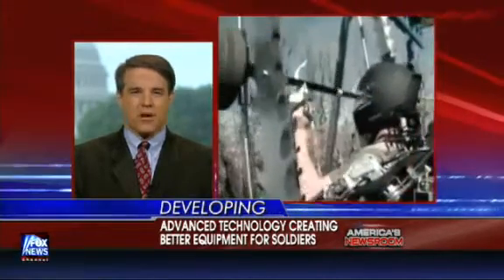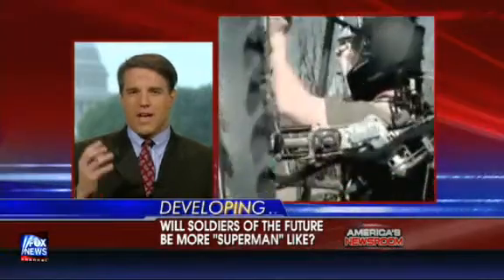MILITARY SEMI BORG ?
Next Generation military ,.

or pathetic propaganda ,. ?

You Decide,. Cheers.